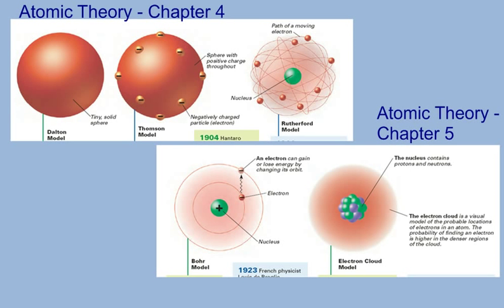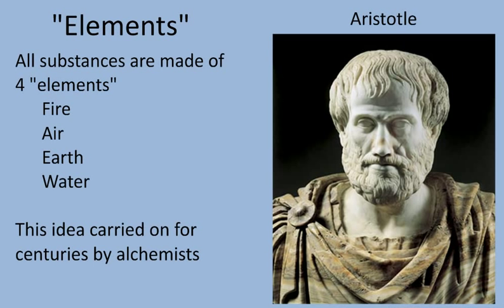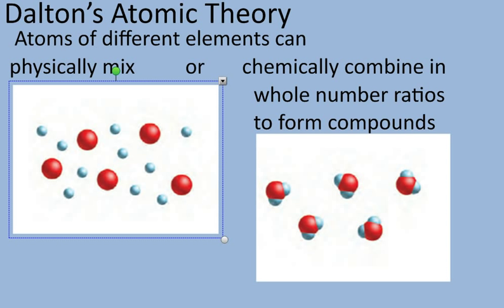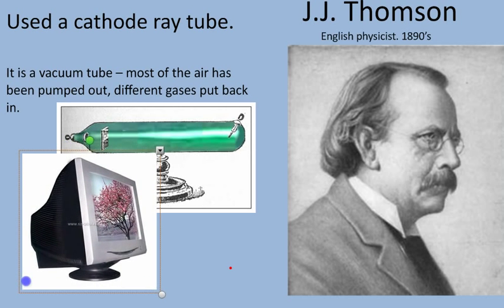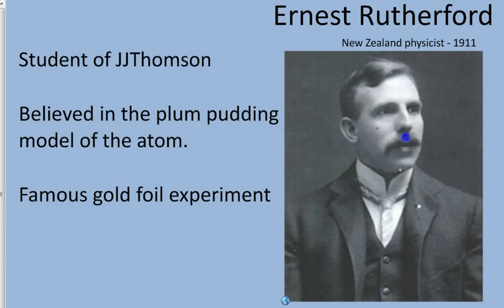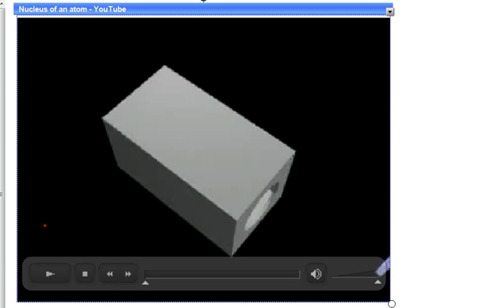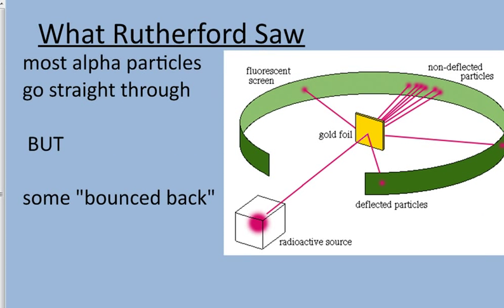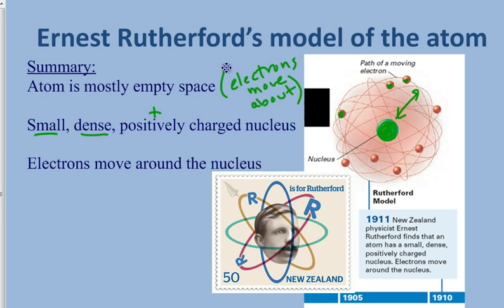Early Atomic Theory Models - Ch 4.1 and 4.2